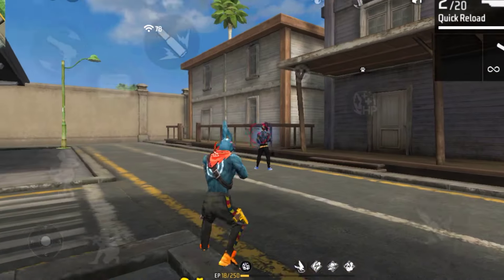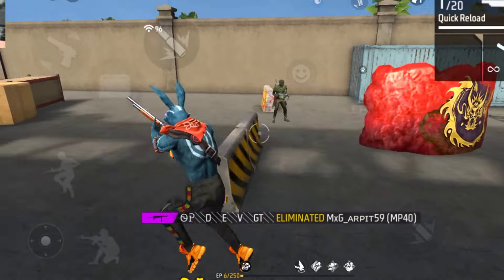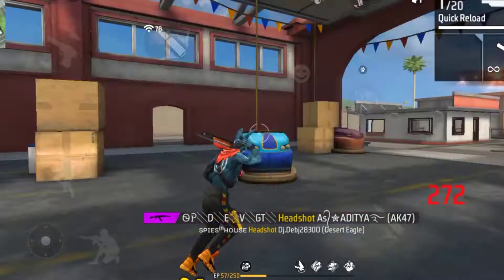RAISTAR HEADSHOT SETTING ⚙️😱| FREE FIRE CONTROL SETTING SENSITIVITY + CUSTOM HUD + DPI FOR ALL PHONE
Free fire controls setting full details | Free fire pro player setting 2021 | Player 07, Free fire controls setting full details | Free fire pro player setting 2021 | Player 07

best sensitivity for free fire auto headshot in mobile 4gb ram
best setting for fast gloo wall in free fire
one tap headshot tricks
sit up gloo wall tricks
free fire me setting kaise kare
raistar settings
ajjubhai settings
pro player ki settings
free fire best settings
free fire 2 fingers settings
how to become pro in free fire
free fire me pro kaise bane

1.Garena Free Fire Indonesia Live
2.Garena Free Fire Brazil Live
3.Garena Free Fire Nepal Live
4.Garena Free Fire India Live
5.Garena Free Fire Singapore Live
6.Garena Free Fire Thailand Live